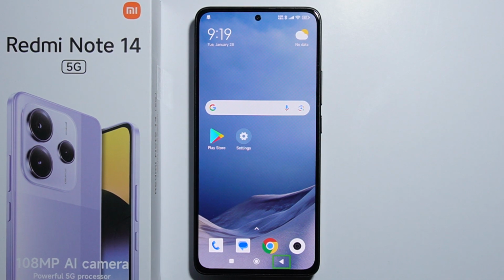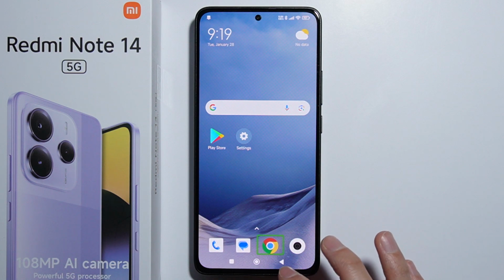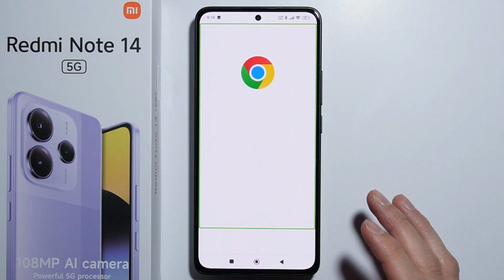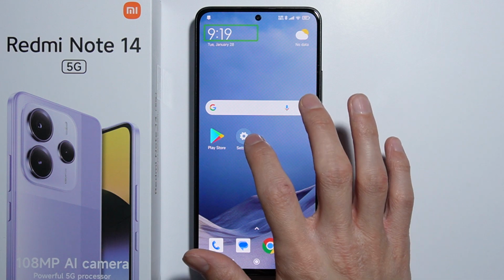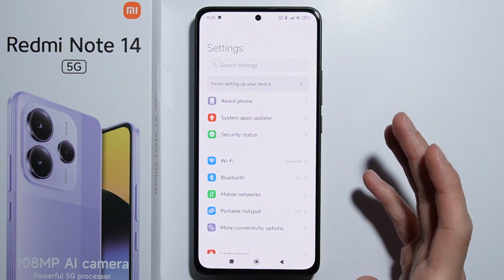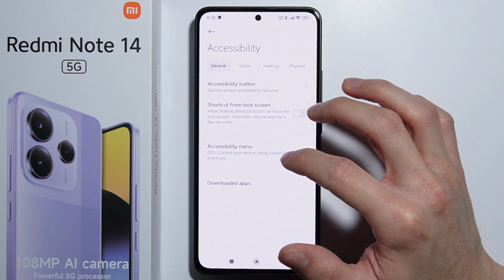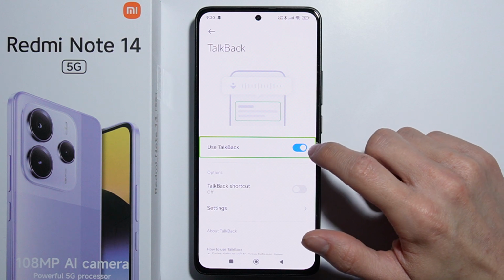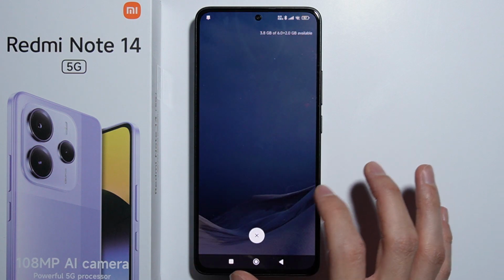Redmi Note 14: How to Turn Off Talkback?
In this video, we’ll show you how to turn off TalkBack on your Redmi Note 14. We’ll guide you through the steps to disable this accessibility feature, which provides spoken feedback for users with visual impairments. Follow along to quickly turn off TalkBack and return to normal navigation on your device. This quick tutorial will help you manage accessibility settings on your Redmi Note 14.